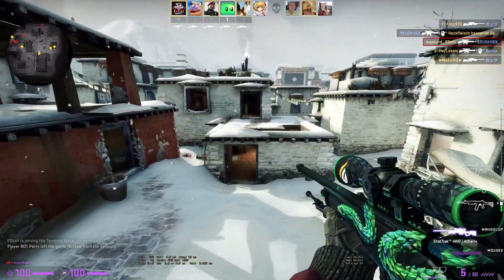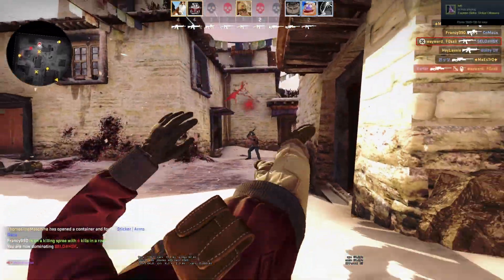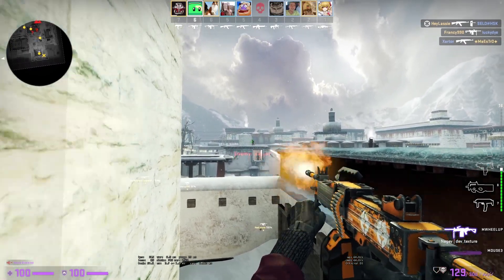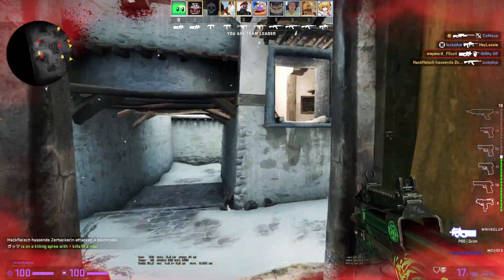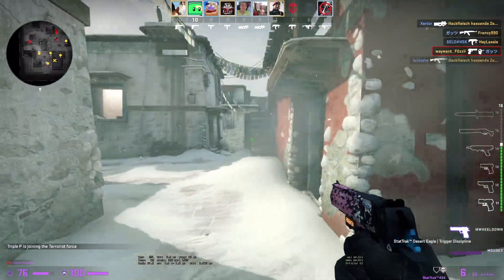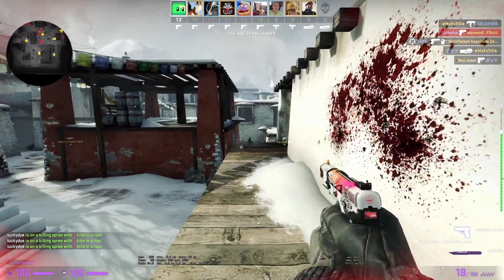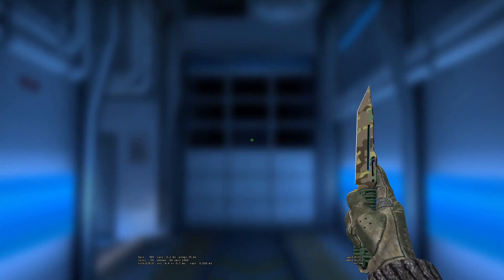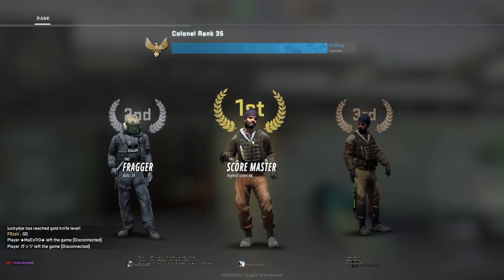The ULTIMATE BUDGET Inventory for CS2! Best Cheap CS:GO Skins 2023! (Skins, Knives & Gloves!)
Today we look at building the ultimate budget inventory for CS2! It's amazing how many great cheap skins there are in CSGO!

Let me know which was your favourite in the comments!

Prices are accurate as of 11th June 2023.

0:00 - Intro
0:45 - The ULTIMATE Budget Weapon Skins in CS2/CSGO
5:21 - The ULTIMATE Budget Knife and Glove Combos in CS2/CSGO

Today's video: The ULTIMATE BUDGET Inventory for CS2! Best Cheap CS:GO Skins 2023!